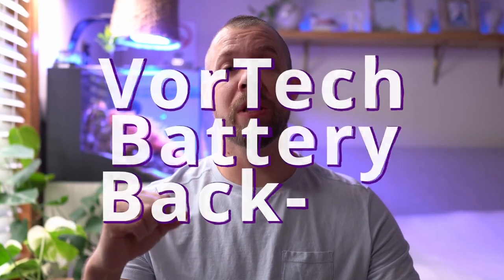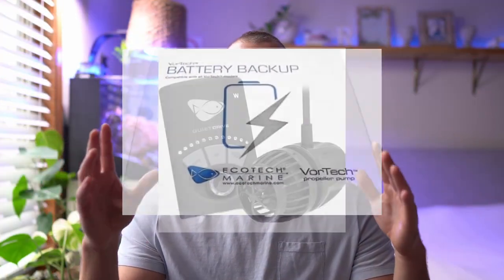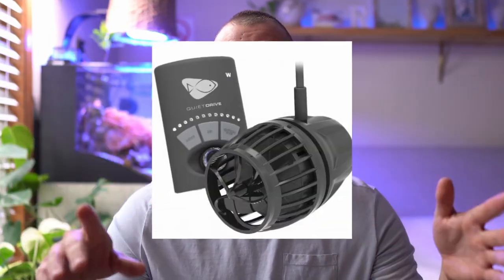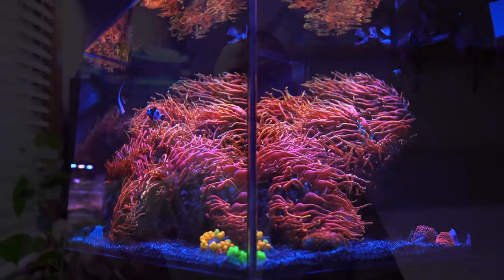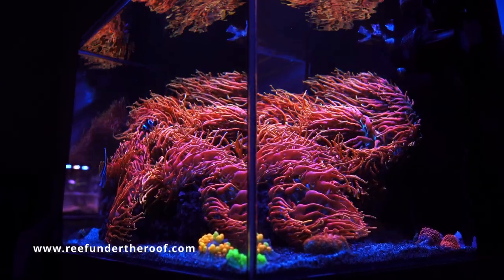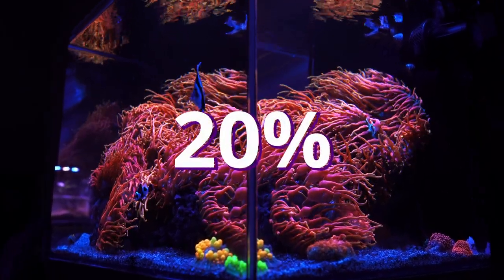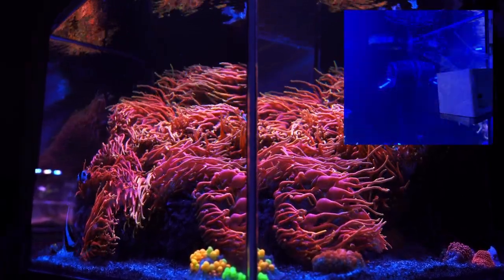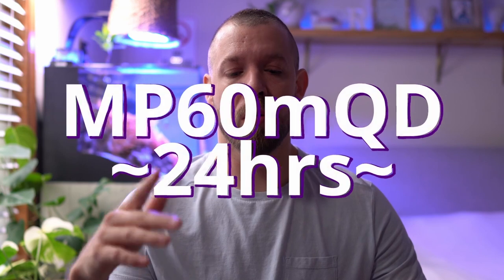VorTech Battery Back-up Tested on MP10 & MP40 - How Many Hours Does your Reef Tank Have?!